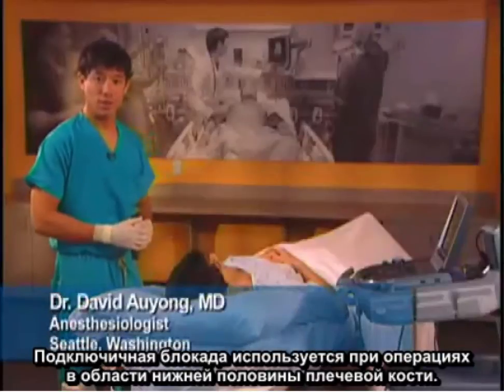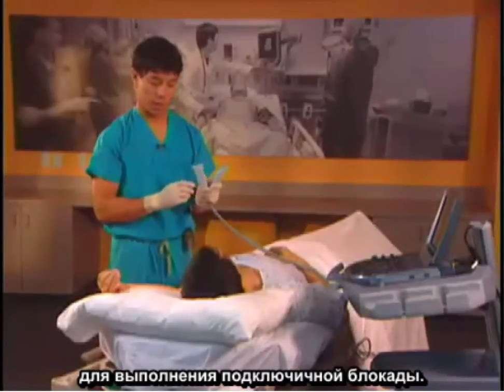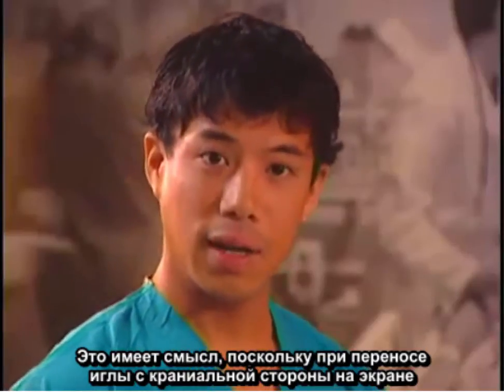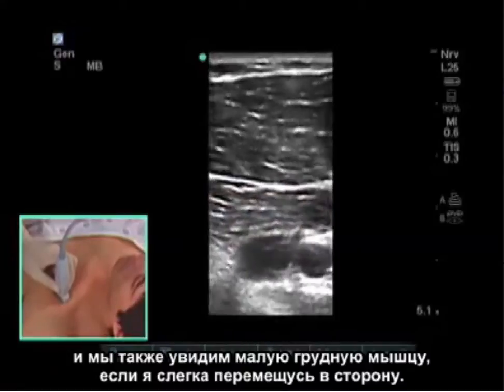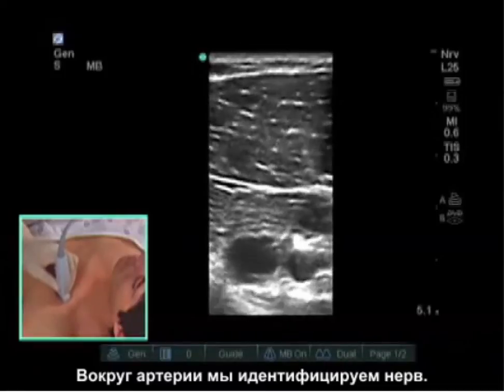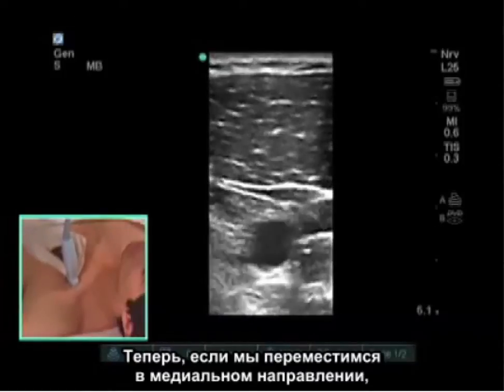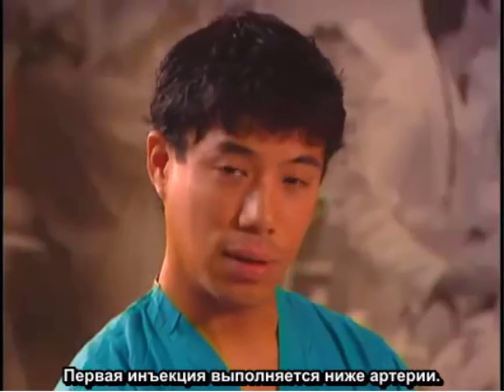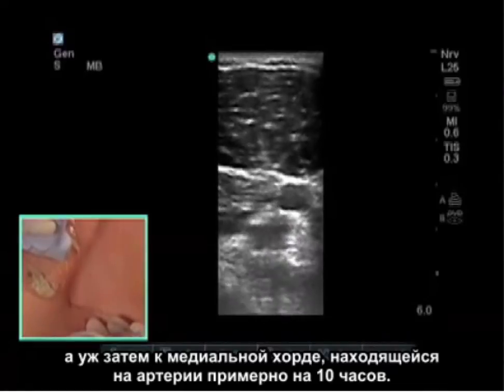подключичная блокада плечевого сплетения под контролем ультразвуковой визуализации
В этом видеоролике дается обзор методов сканирования и эхографических ориентиров при подключичной блокаде плечевого сплетения под контролем ультразвуковой визуализации. В нем приводятся сведения о позиционировании пациента, настройках глубины, ориентации датчика, положении иглы, идентификации важных структур (вены, артерии, нервов, легкого).